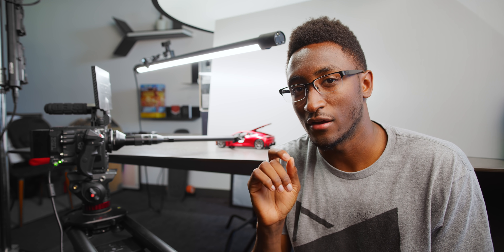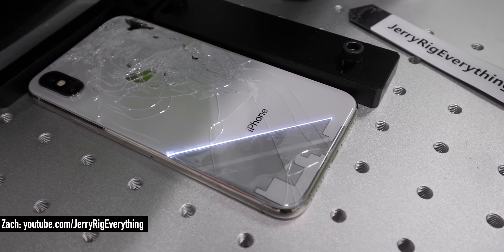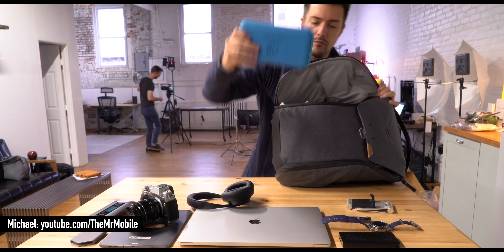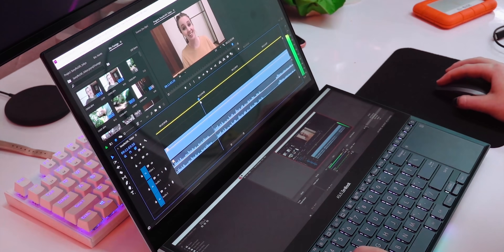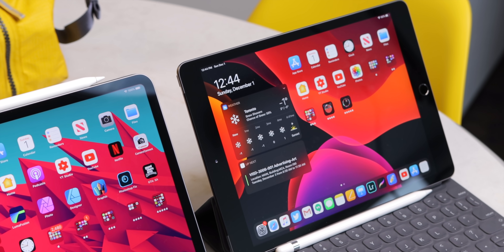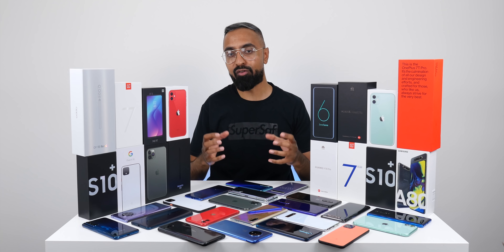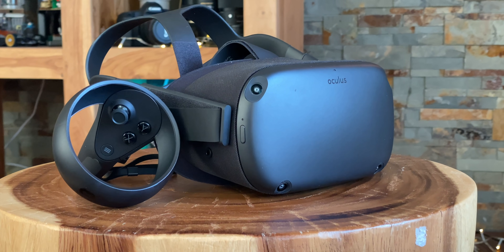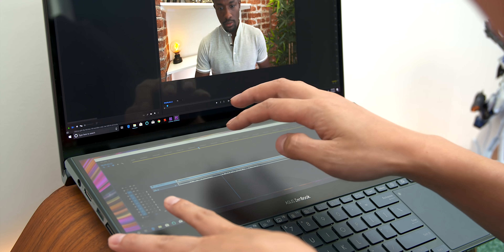Favorite Tech of the Year Rewind Collab!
Favorite tech of the year from some of my favorite creators!

Favorite tech:
Laowa Optics Probe lens
Samsung Galaxy Fold
Sherpa 100PD
Asus Zenbook Pro Duo
Bose Noise Cancelling 700 Headphones
Nintendo Switch
Samsung Q900R 8K TV
Apple Watch Series 5
Samsung Galaxy Fold
DJI Osmo Pocket
AMD Ryzen 3rd gen CPU
OnePlus 7T
Oculus Quest
Samsung Galaxy Fold